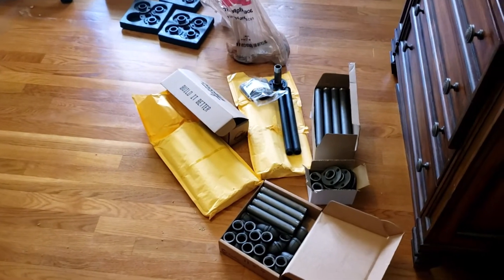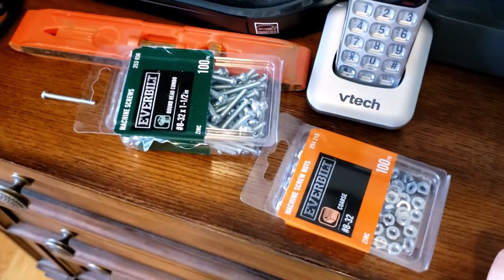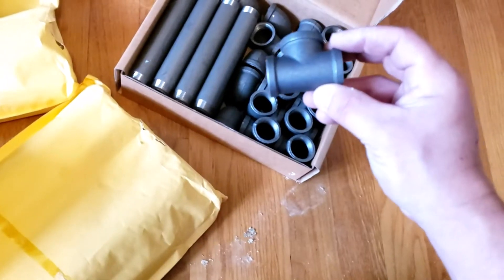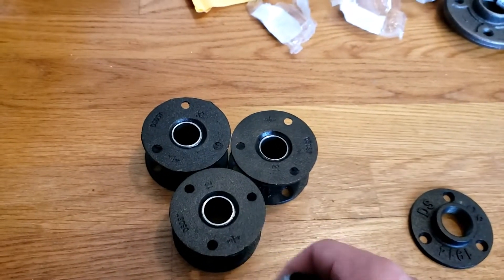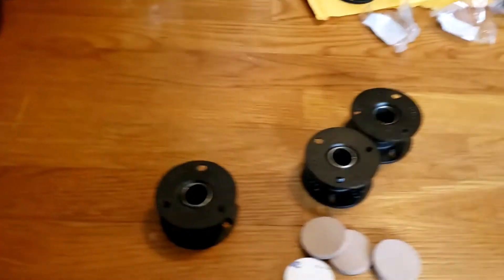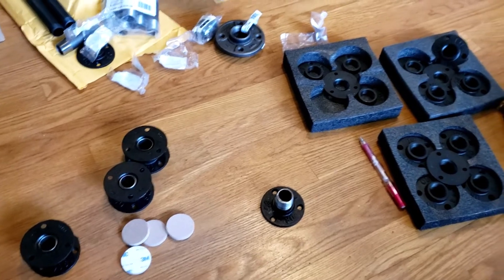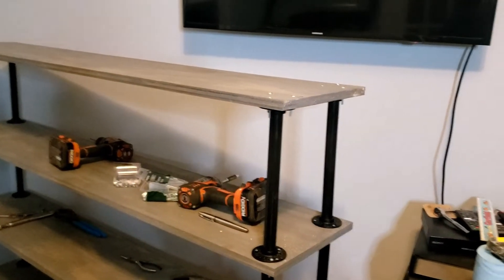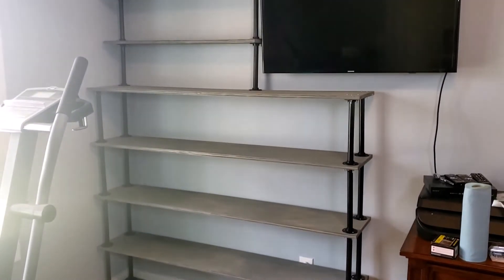Falkin' Furniture #2 3/4" pipe shelf bookshelf rack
Made this bookshelf for the opposite side of my wife's office. Hope you like it.